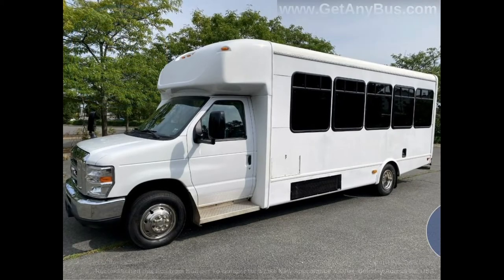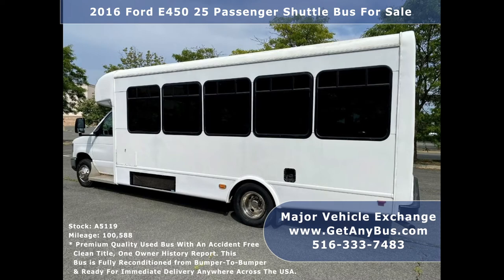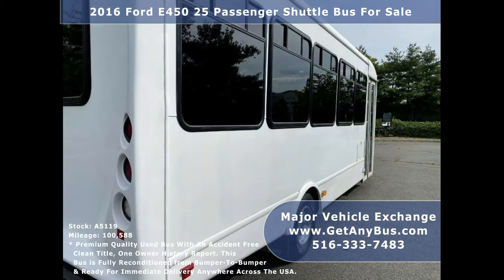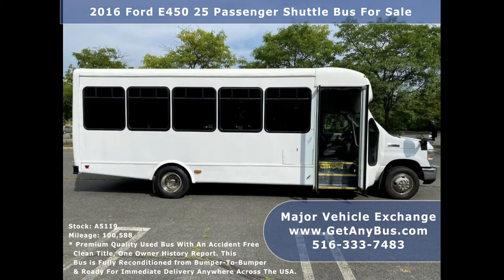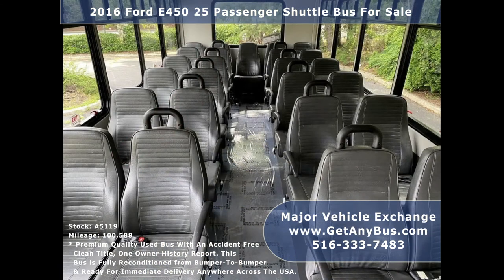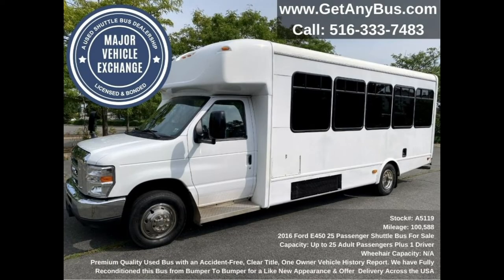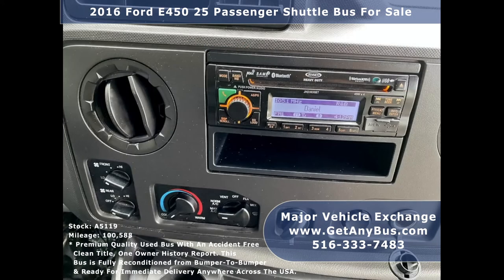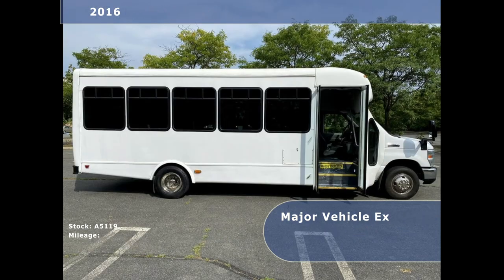25 Passenger bus for sale | 2016 Ford E450 25 Passenger Shuttle Bus For Sale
A 25 passenger bus for sale is the go to vehicle in the transportation industry. Because the key to success for any enterprise is to ferry the most number of people in a single trip. This enables the company to make the highest profits. In developing countries buses are overcrowded to follow this one formula to success. But in developed countries like the United States, standing passengers are illegal. Thus limiting the passenger carrying capacity of the vehicle. To the exact number of seats available. The rules might be strict in urban areas and city centers. But more relaxed in semi-urban and rural regions. Overcrowding often becomes a necessity when the frequency of trips is low. And the number of passengers is higher. In such situations operators take in more passengers. To make more profits as well as to fulfill the demand. The bus needs to be large enough in space. And powerful enough in engine to handle the weight of passengers. It should be noted that overcrowding is bad for the longevity of the vehicle. Because even if its emptied within a few minutes of traveling. The added weights can damage the steel cage construction of the bus. Thus deforming it even after the travelers on board have alighted. The bus may tilt in a certain direction making it rub against the roads or the tires leading to accidents. Thus for the long term, transportation companies always opt for a 25 passenger bus for sale. Because it is spacious and its engine is powerful enough to handle more weight. If operators decide to overlook the drawbacks of overcrowding to make instant cash. Then they need a bus whose body as well as the engine can take more load. Most 25 passenger bus for sale are equipped with diesel engines. So they are generally capable of handling much more load than expected. However, more and more buyers started demanding gasoline powered engines. Because of their ease of maintenance, operations and cost effectiveness. Thus manufacturers started producing gasoline powered mid sized buses. That could perform on par with diesel powered engines. With regular and pre-scheduled maintenance these gasoline engines offered the same mileage as that of diesel engines. And emitted lesser carbons and nitrogen's in the atmosphere at the same time. Leading to lesser pollution and inspections by law enforcement agencies.

As the owning, operating and maintenance of a 25 passenger bus for sale became easier than ever before. Their cost had to be reduced too, so more and more buyers could afford them. The price of an average vehicle costs more than $100,000 including taxes but their used counterparts were available at half the price at an average of $30,000. This drastically improved the affordability of these vehicles to buyers from all walks of life in the USA. However they are not ready for instant operations as many buyers expected them to be. Just like any second hand vehicle these buses had endured a lot of stress in critical parts of the body that had to be fixed and repaired before starting new operations. Most buyers had no clue how to repair a bus and they had no time either to wait several months to get their orders delivered. The bus buying process was already long and arduous as it was, both buyers and sellers wanted to shorten the process to make quick transactions and get back to their businesses at the earliest. This increased the demand for ready to drive 25 passenger buses for sale, that are reconditioned from bumper to bumper, are certified ready to hit the road by DOT experts and instant delivery anywhere across the USA. Soon bus dealerships started fulfilling this demand and the purchase of 25 passenger buses for sale has been steadily increasing ever since.

Major Vehicle Exchange is a licensed and bonded shuttle bus dealership that has purchased thousands of 25 passenger buses for sale over the past three decades, fully reconditioned them and sold them to buyers across the Eastern half of United States. Because of our long experience in dealing with these larger buses we have the knowledge and expertise on how to fix them to meet the expectations of any  buyer from any industry. Accordingly we subject every bus to a 300 plus point reconditioning process to ensure the highest quality of refinement a used bus can be subjected to in the industry. The end result is a vehicle that looks just like new, and lasts several decades with its new owners with minimal accidents and breakages. Thus providing maximum client satisfaction.

For more about this 25 passenger bus for sale visit Major Vehicle Exchange and call the owner Charles Kaufman at today!